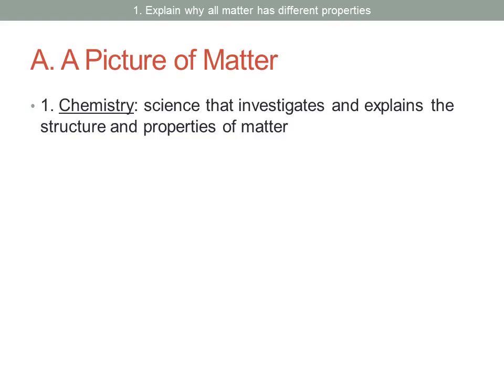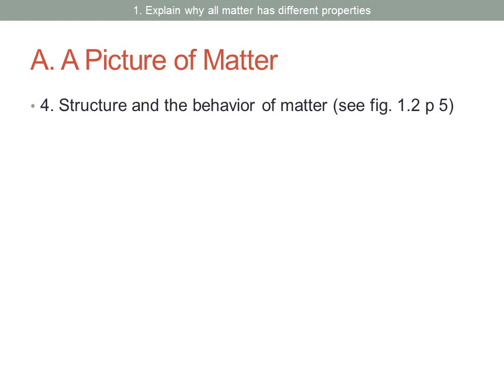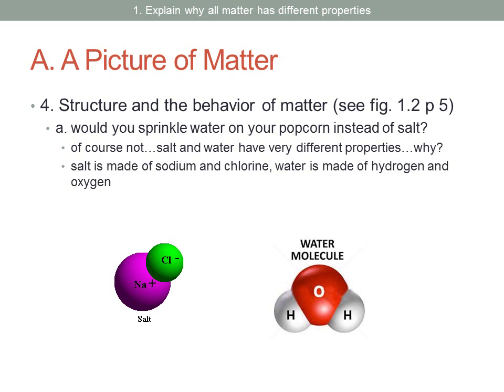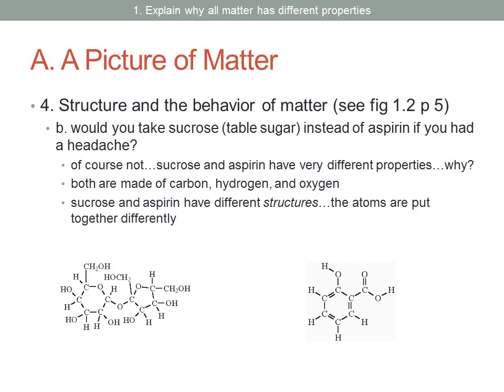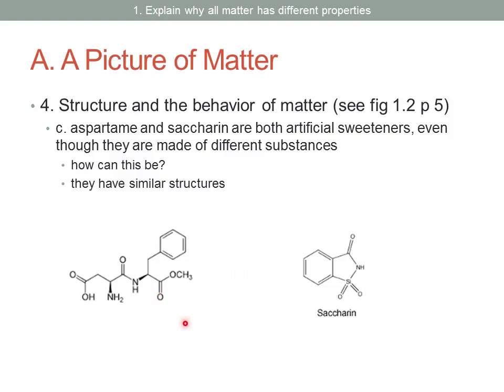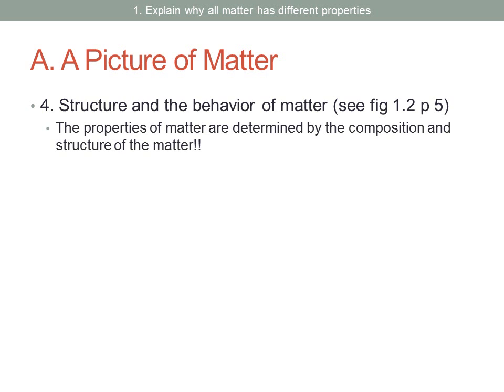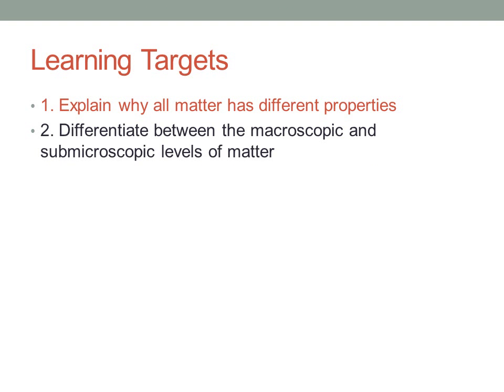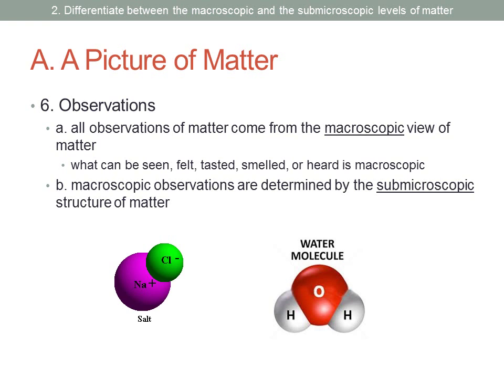A Picture of Matter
Describing why different substances have different properties and distinguishing between macroscopic and submicroscopic views of matter.